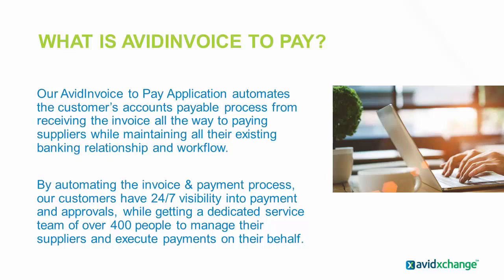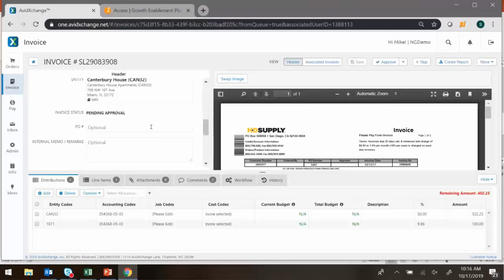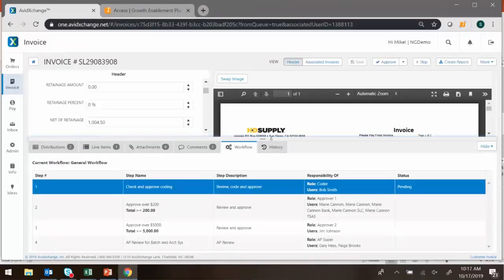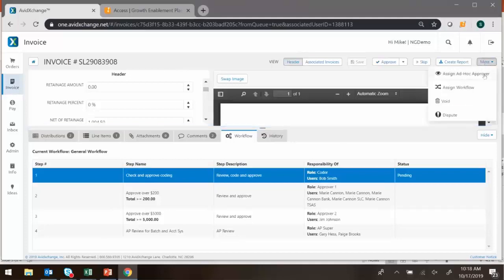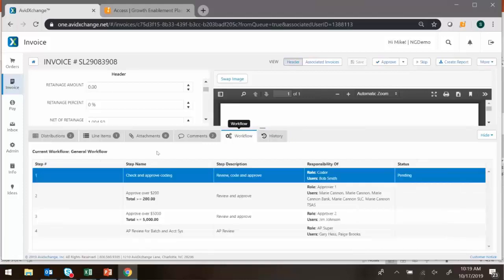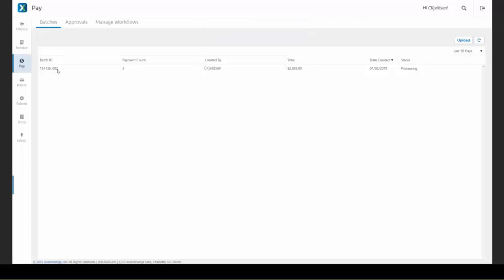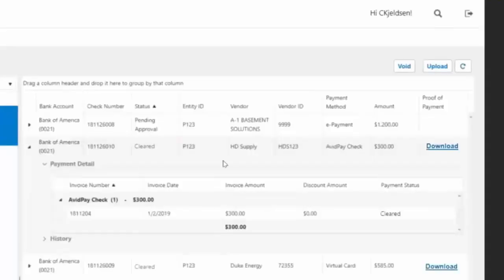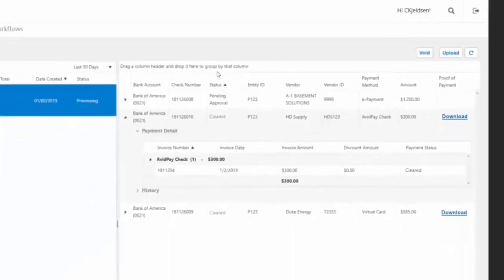AvidInvoice + AvidPay Demo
AvidXchange is the industry leader in automating invoice and payment processes for mid-market businesses. Founded in the year 2000, AvidXchange processes over $140 billion transactions annually across its network of more than 680,000 suppliers, transforming the way 6,000 customers in North America pay their bills. AvidXchange is distinguished as a global fintech unicorn and one of the fastest growing technology companies in the U.S. with 1,500 employees supporting customers across seven office locations.